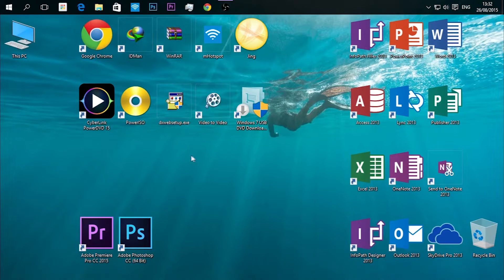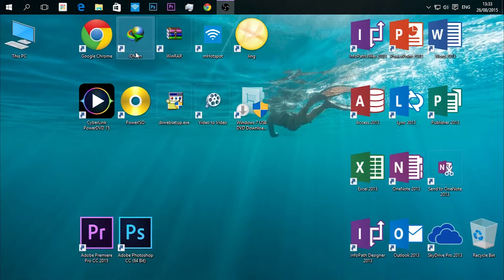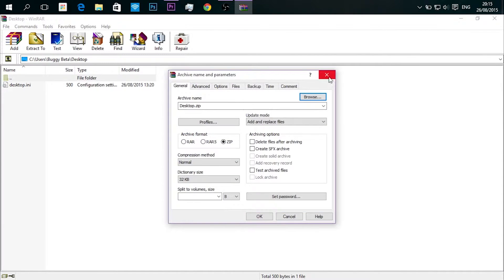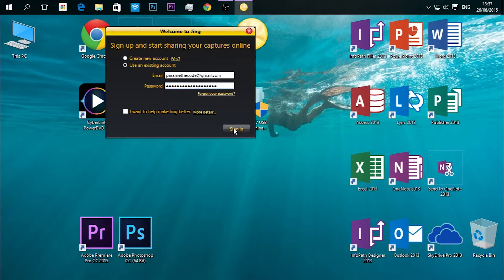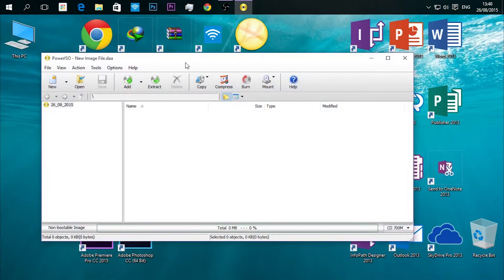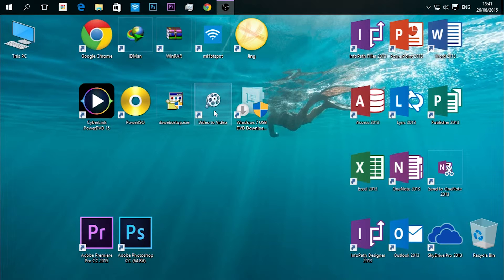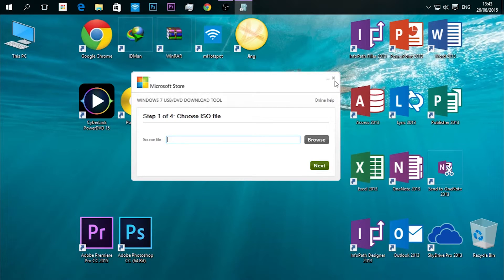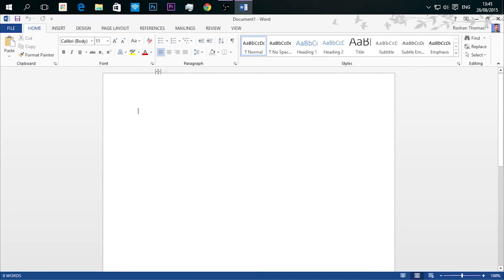10 must have apps and softwares for a new PC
1.Google chrome

optional